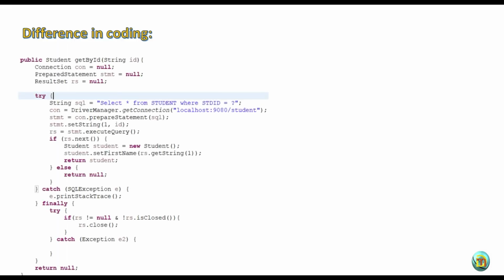Spring Framework Fundamentals : Module01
This is a tutorial on Spring Framework Fundamentals which includes:-
Basic of Spring framework
Ways of doing coding using Spring Framework
Explained with elaborated examples

Module 01:-
What is Spring?
How Spring solves the problem
Business Focus
Difference in coding
How this code works with Spring?